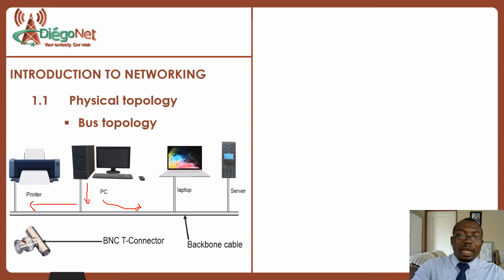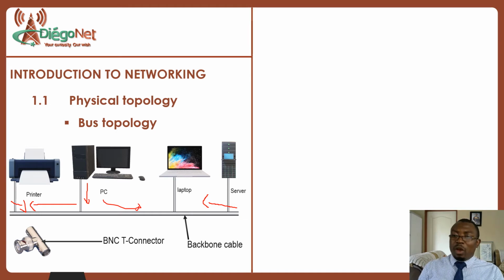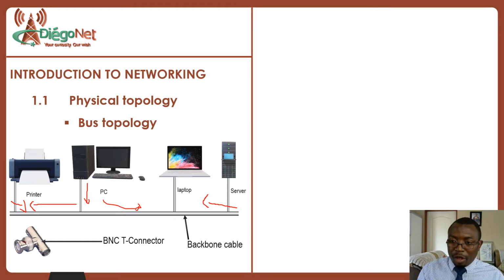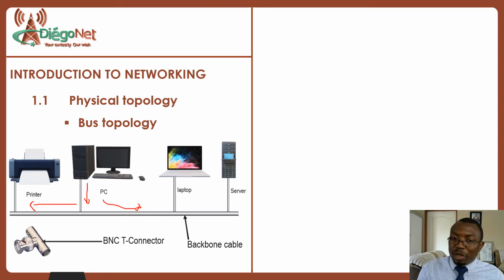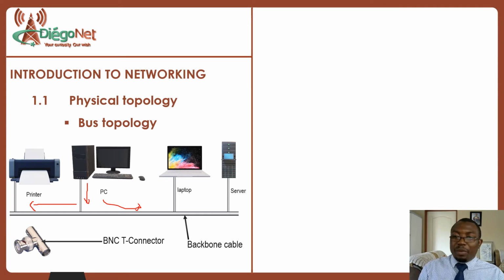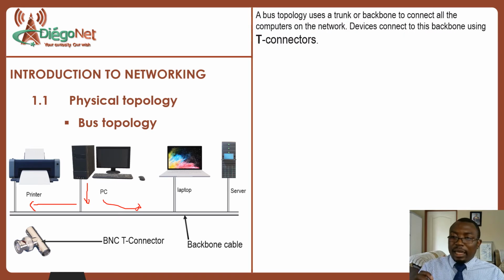Network Topology: Bus topology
This video is intended to assist anyone preparing for the CompTIA Network+ exam